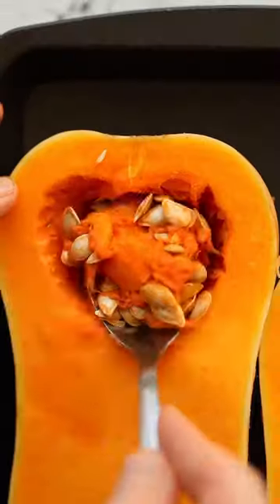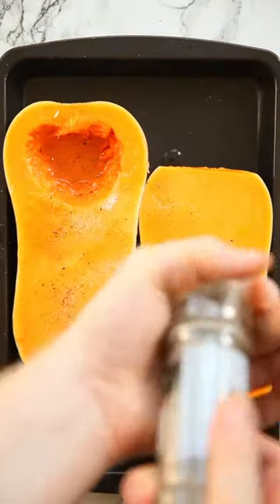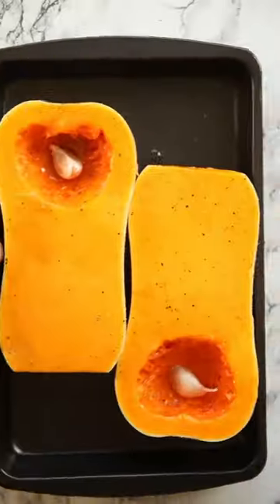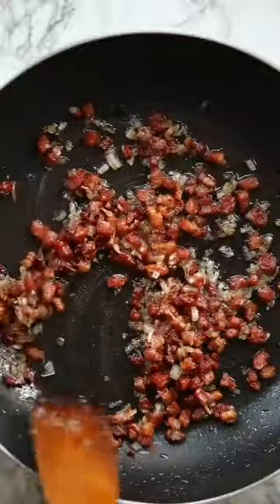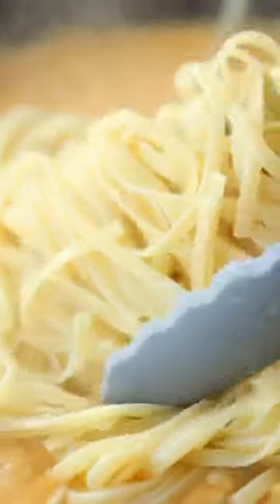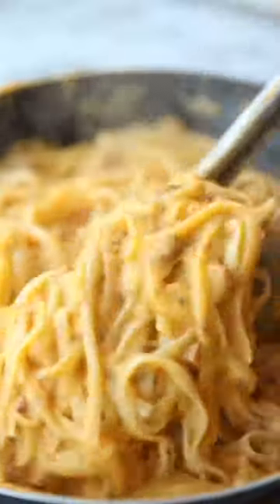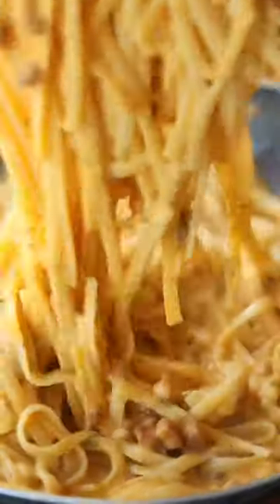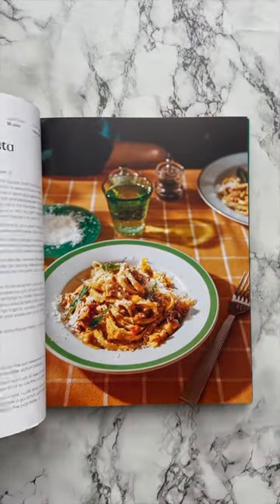The Best Butternut Squash Pasta